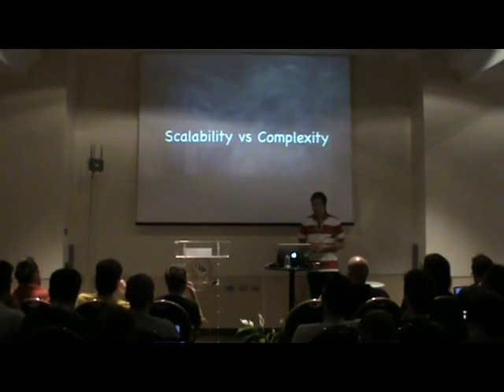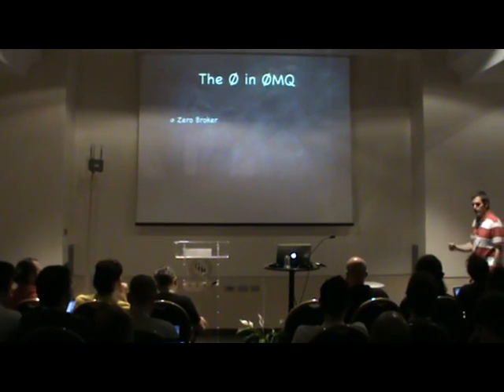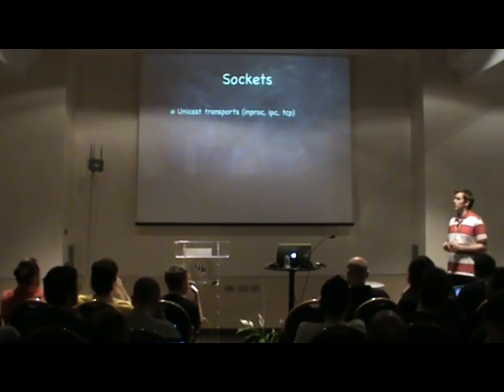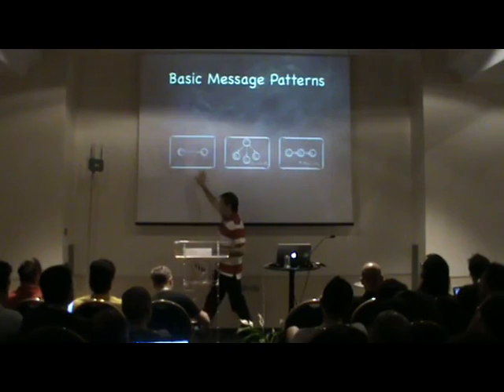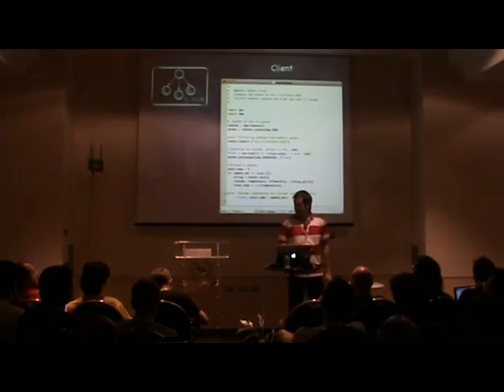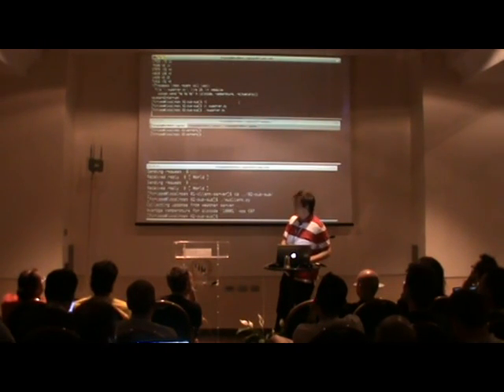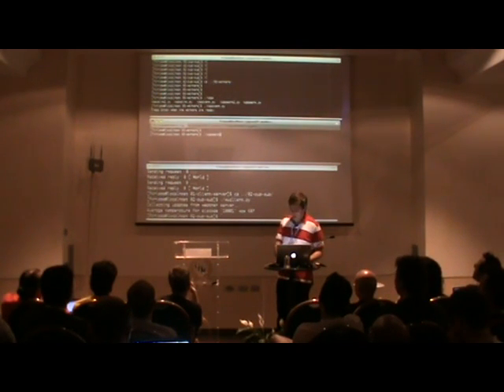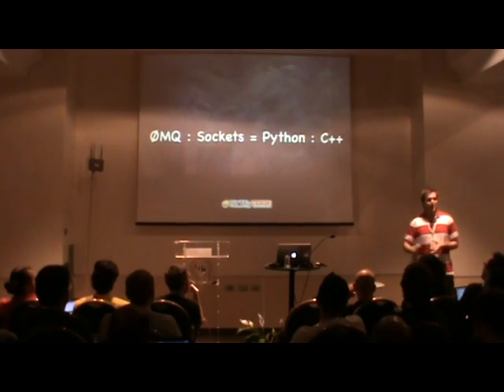Implementing distributed applications using ZeroMQ, Python and other bad guys...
[EuroPython 2011] Francesco Crippa - 24 June 2011 in "Track Spaghetti"